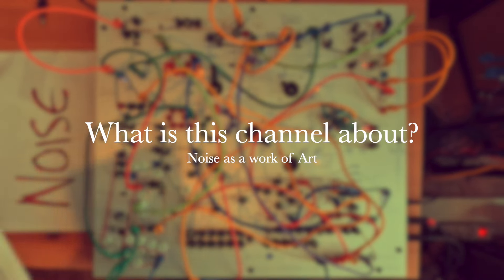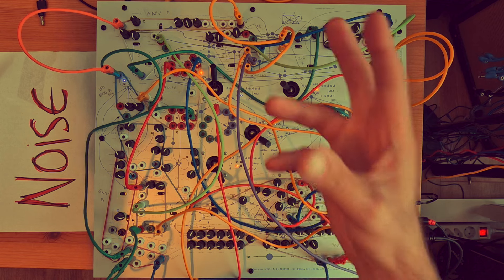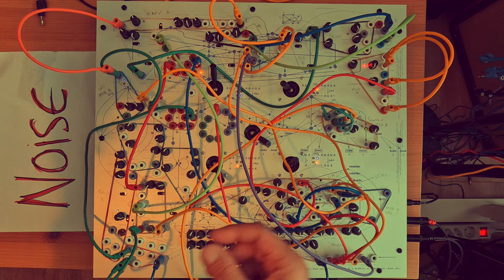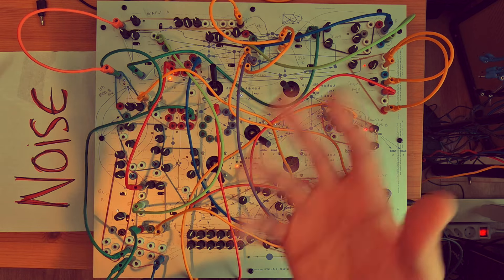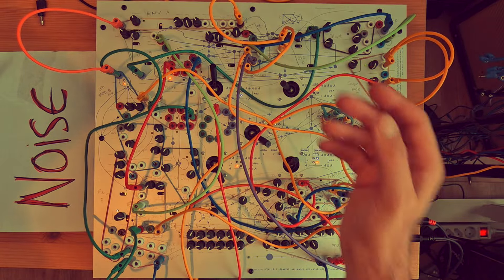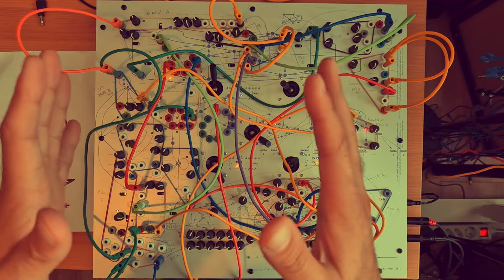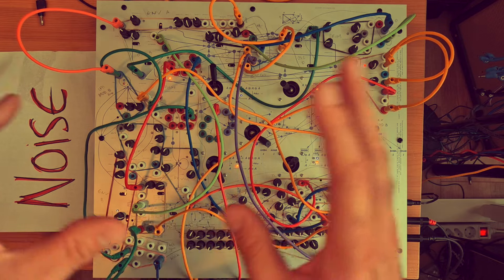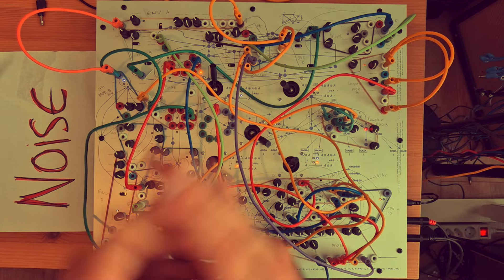Real Talk: What is this channel about? (Noise as a form of Art)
For who is this channel for?
For who is this channel not?
A little disclaimer before I move on, in case somebody finds themselves in the wrong place.